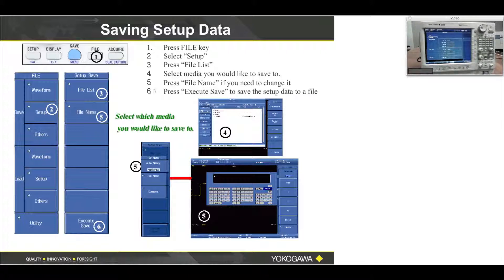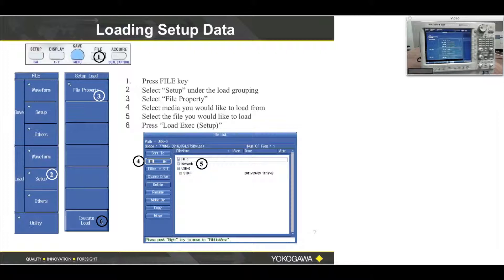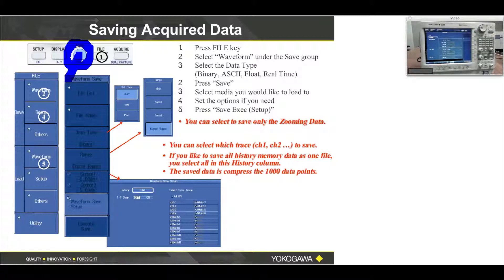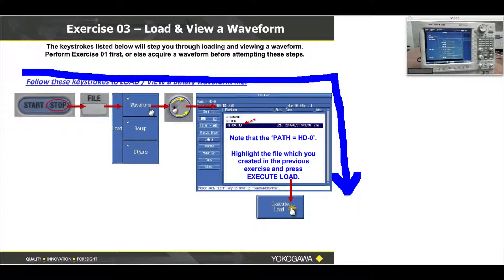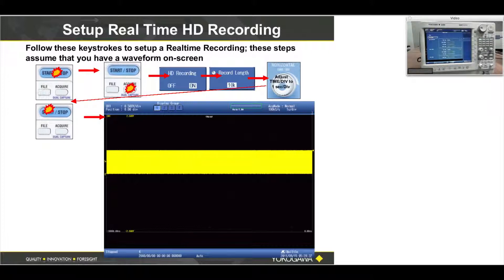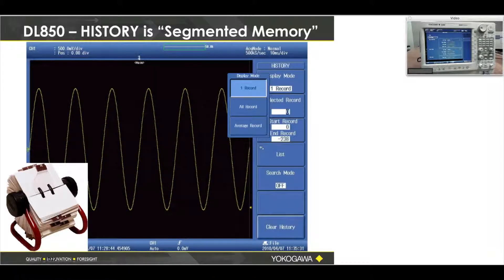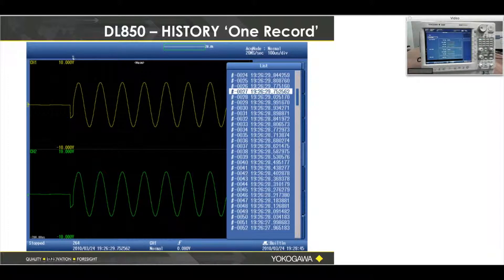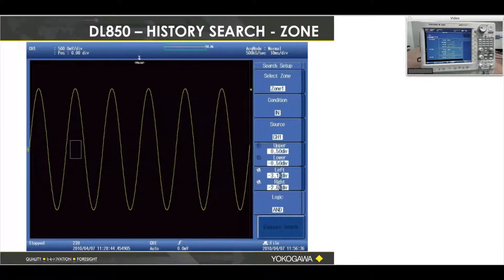DL850 Hands ON Training (8 of 9) - Saving & Loading Setups, History